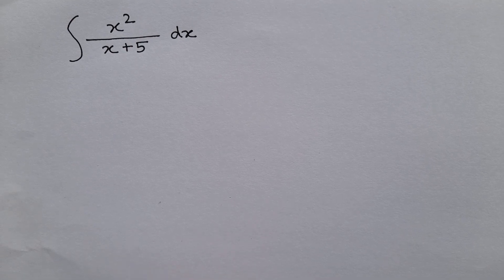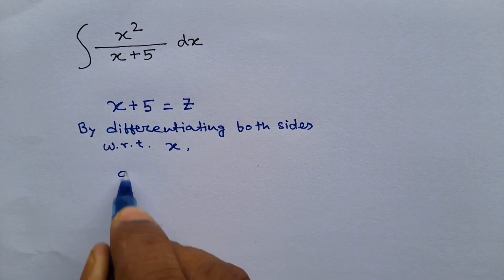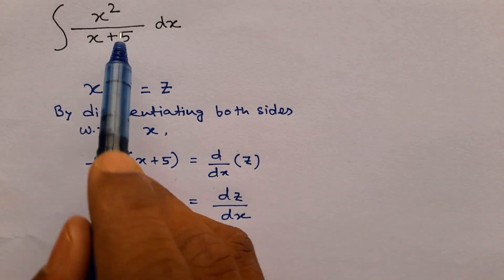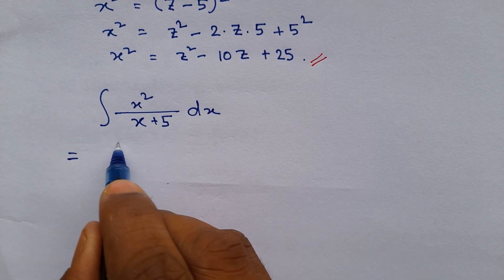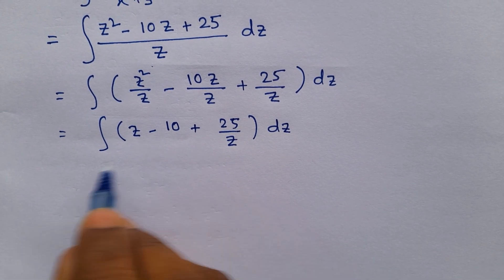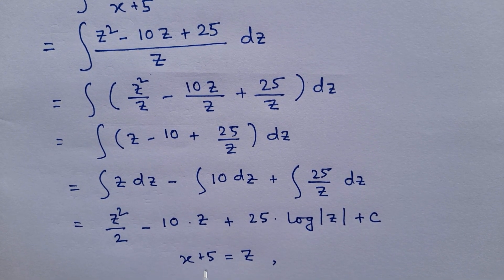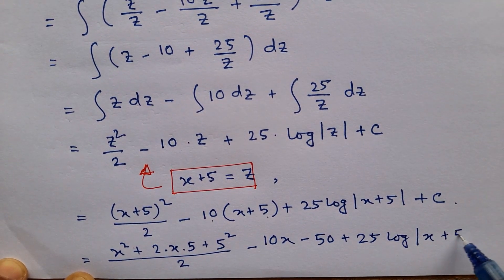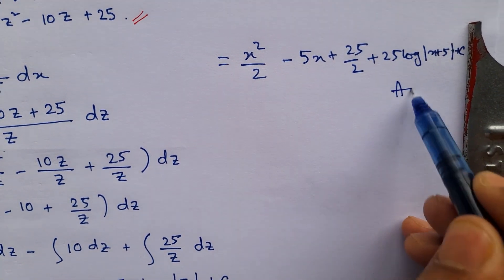Integral Calculus | Integration by Substitution Method | Example of Substitution Method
Welcome to Mathsiyan, We provide the required detailed explanations of key basic concepts and techniques, as well as useful tips and tricks for solving complex problems. In this video we have explained the solution of an integration problem.
In this video you will learn to simplify an integral calculus problem's solution step-by-step. The method we have adopted is called "integration by substitution"
Our videos are designed and aimed to be engaging and informative, making learning fun and accessible for all. We are dedicated to help students.